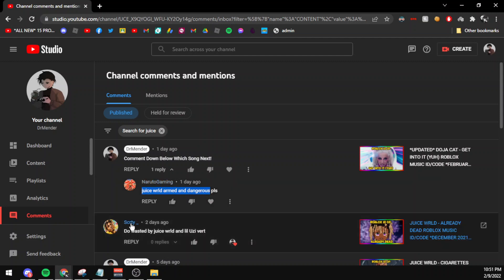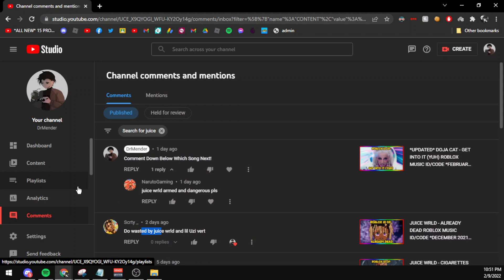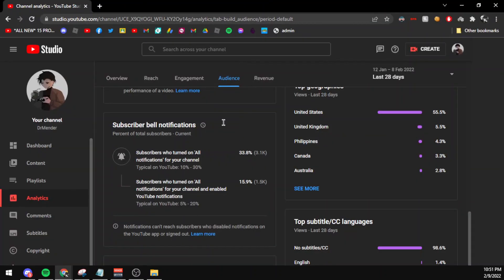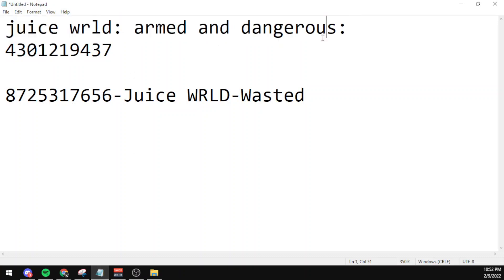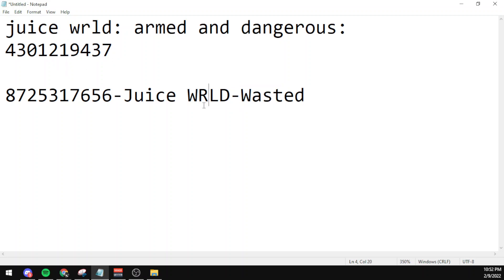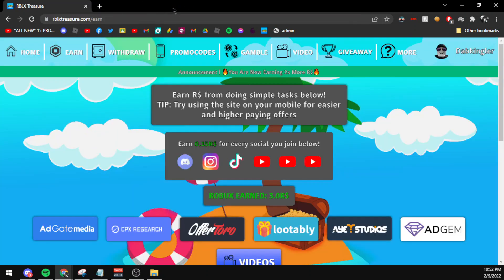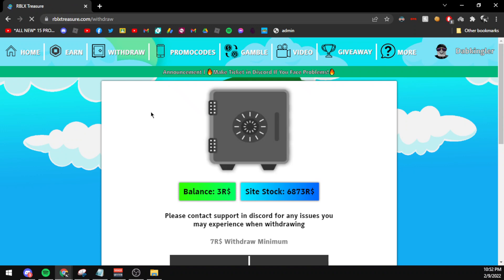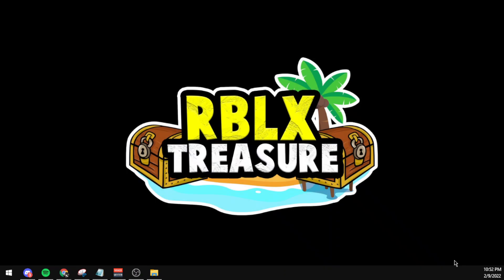JUICE WRLD - WASTED, ARMED & DANGEROUS ROBLOX MUSIC ID/CODE *FEBRUARY 2022*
JUICE WRLD - EMPTY, ARMED & DANGEROUS ROBLOX MUSIC ID/CODE *FEBRUARY 2022*-DrMender
let me know juice wrld roblox id code 2022,